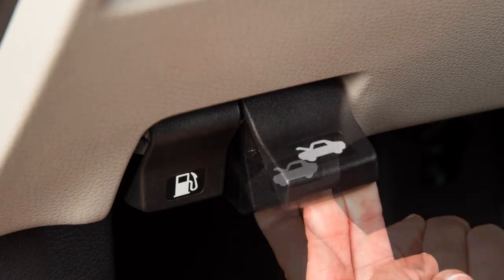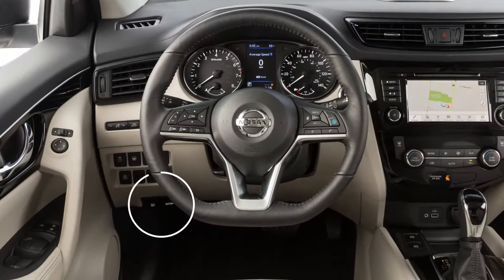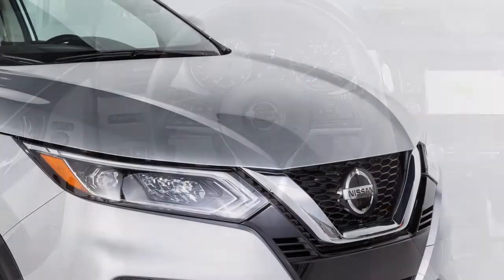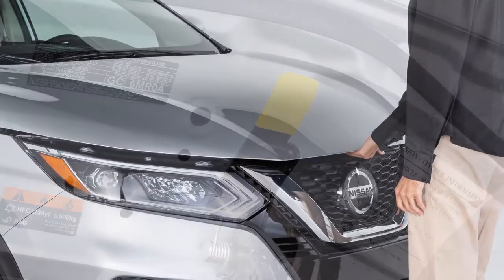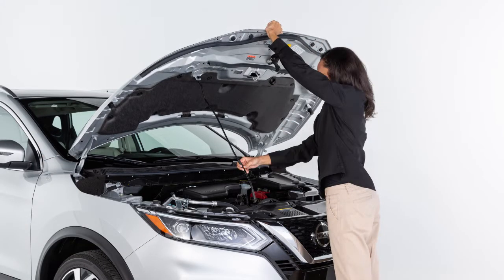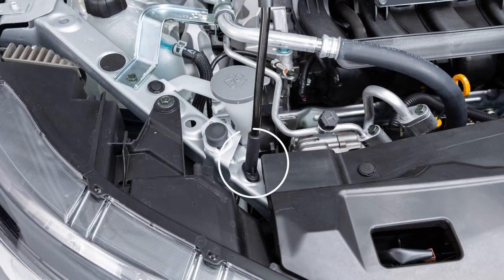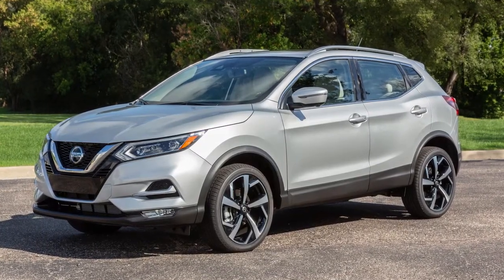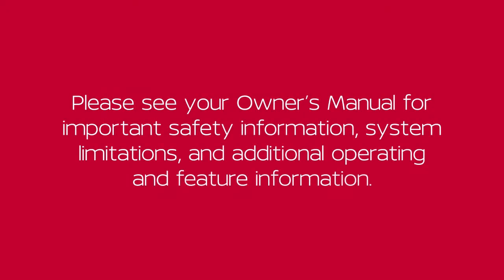2021 Nissan Rogue Sport - Hood Release